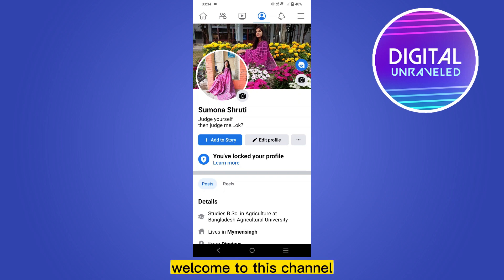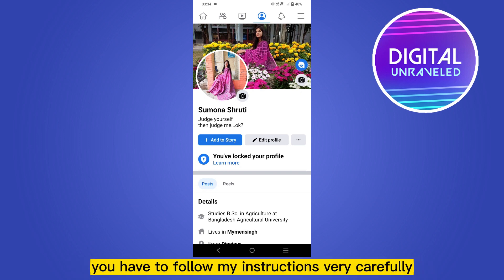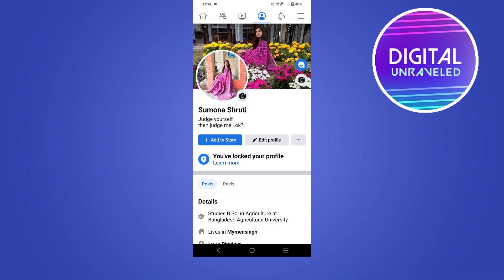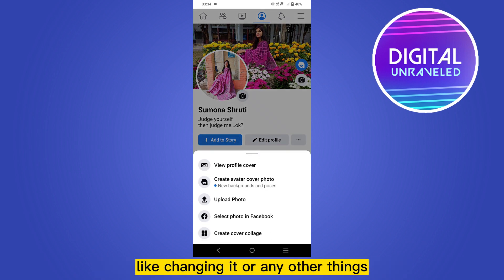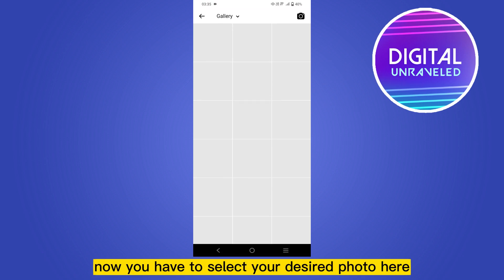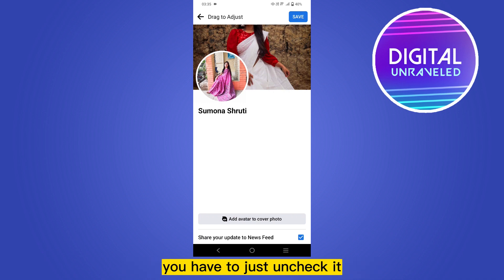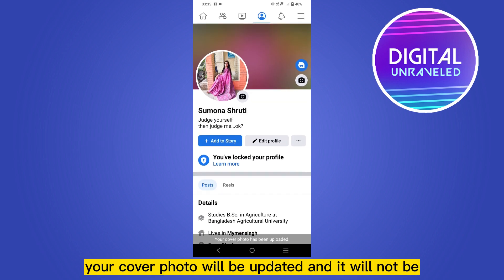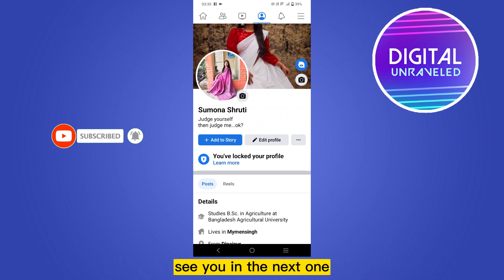How To Change Cover Photo Without Posting On Facebook (2023)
Learn How To Change Cover Photo Without Posting On Facebook